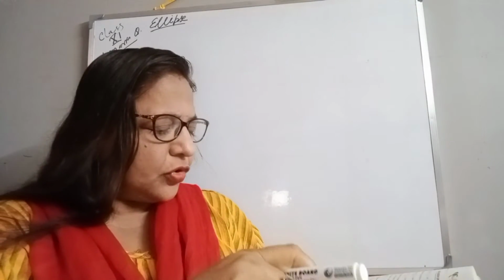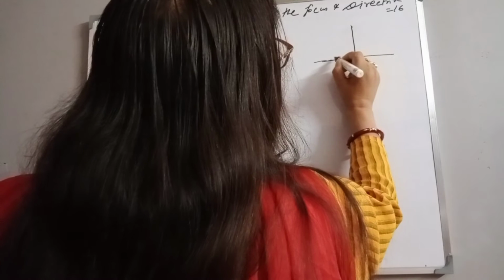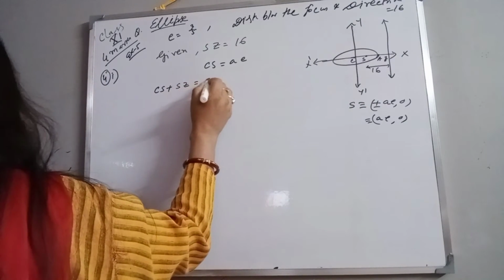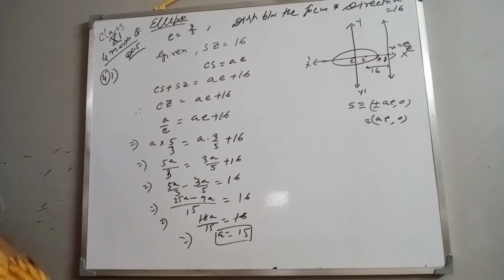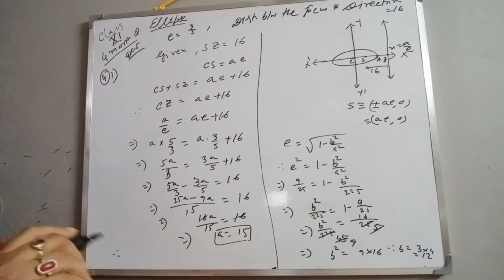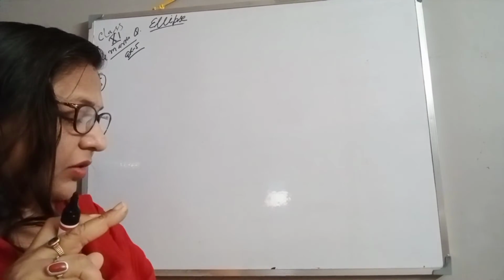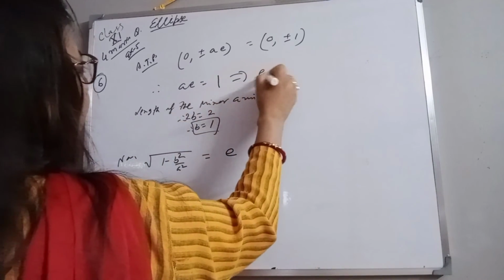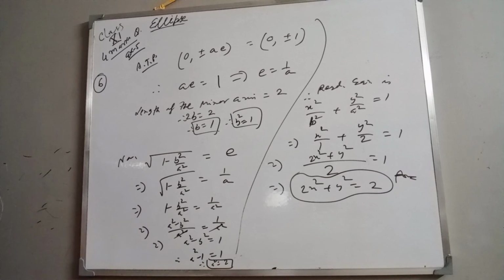Class 11 Ellipse -4 marks questions( part -1)